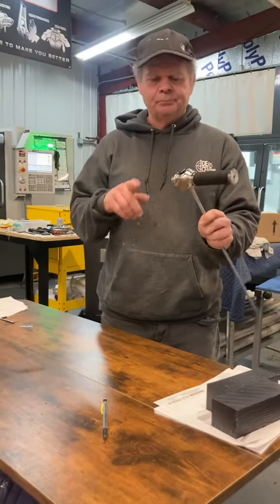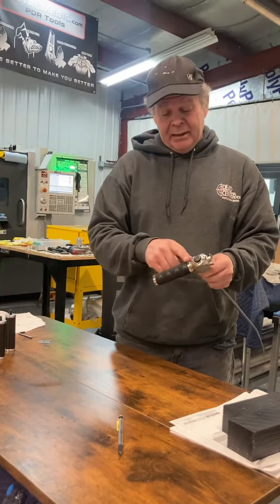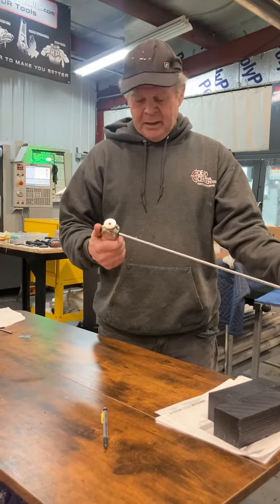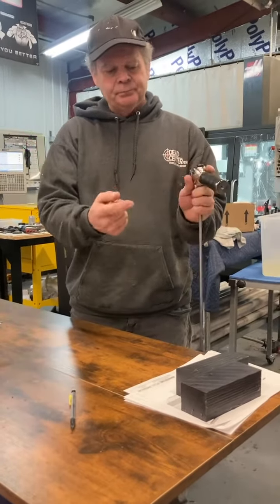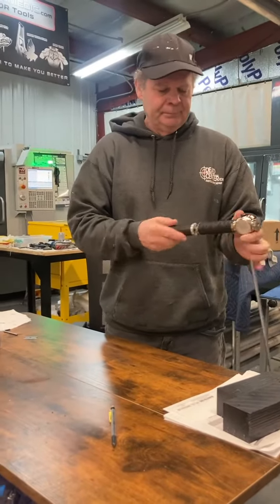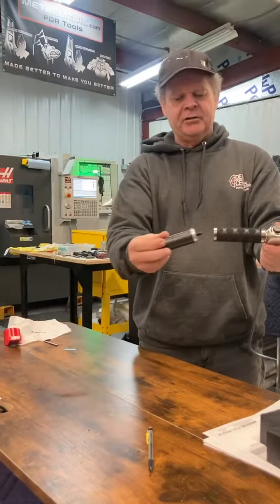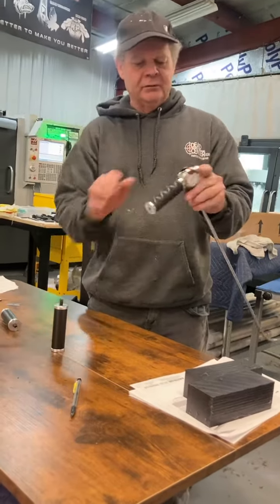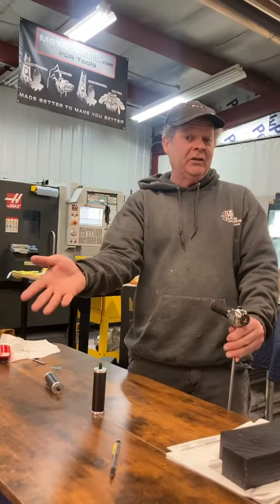Hub tool handles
Metal medic t handle